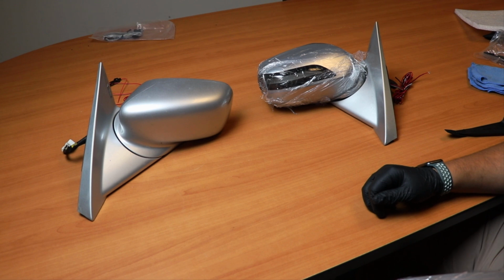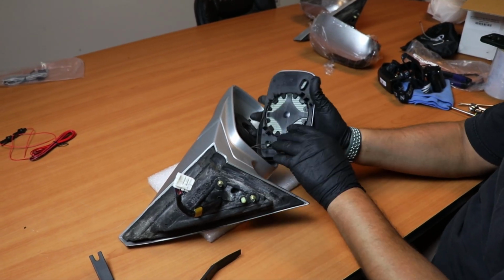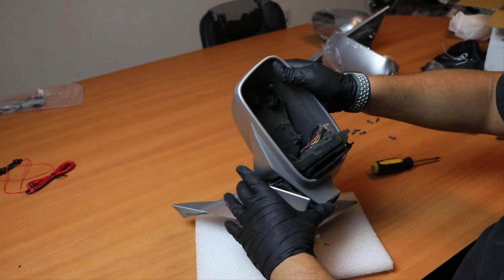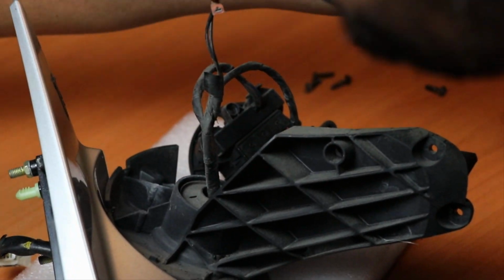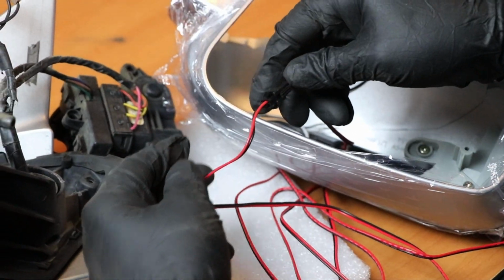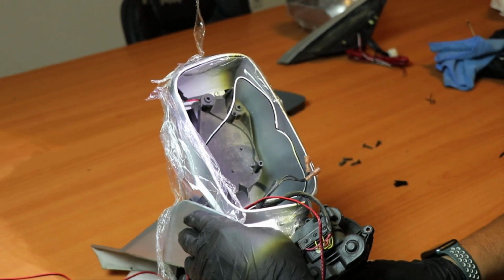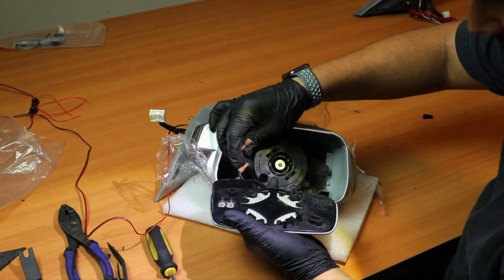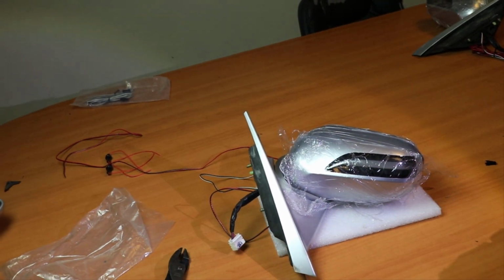2004-2006 Acura TL Type S Style Mirror Cover Step By Step Install Guide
Also in which of our other products you are interested in seeing videos about !